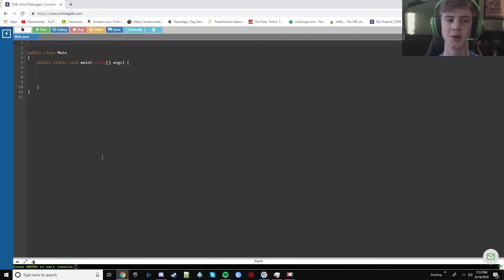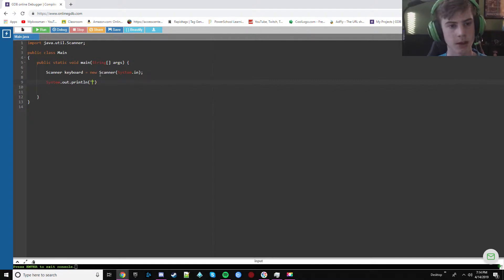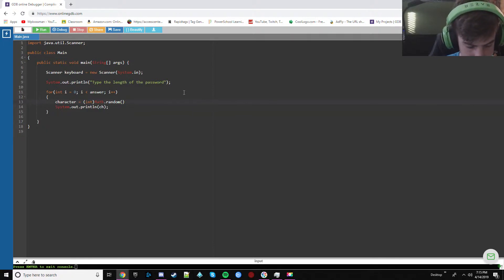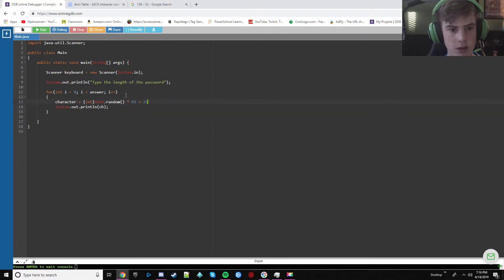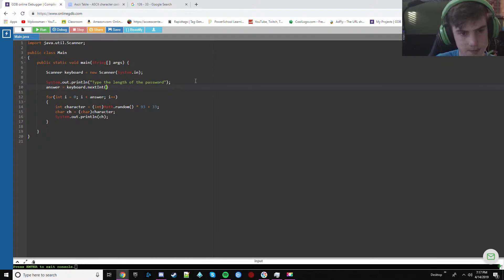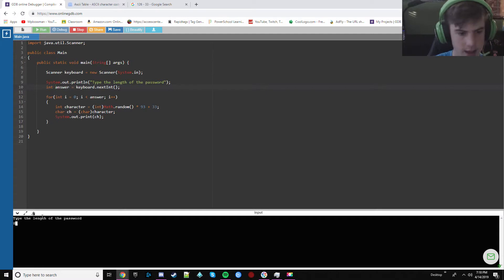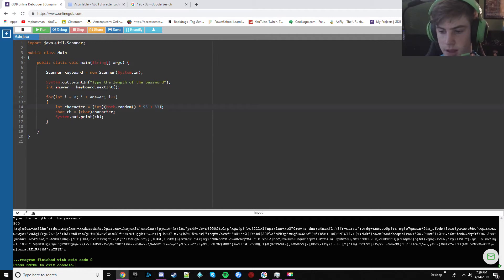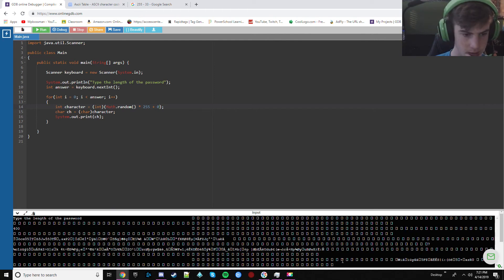Java Tutorial: Password Generator